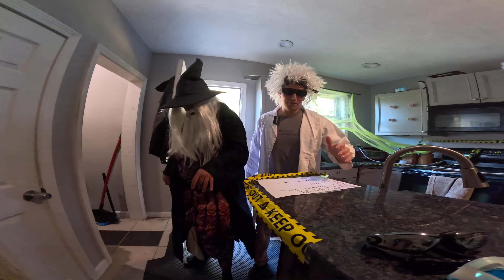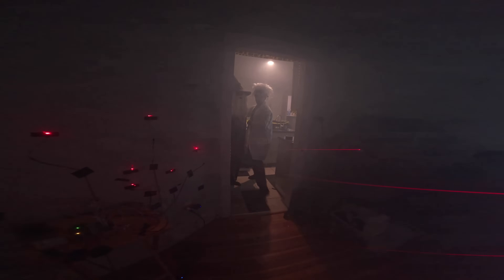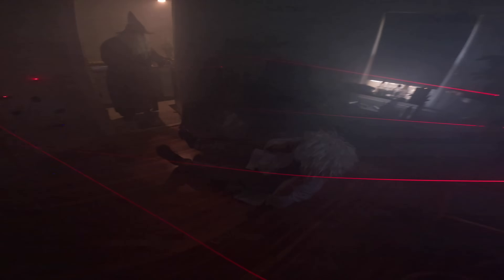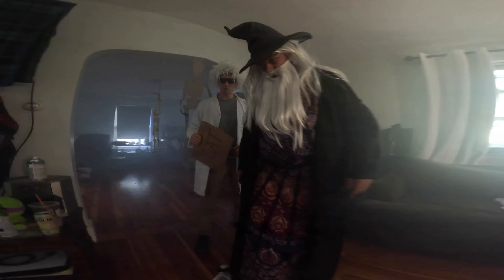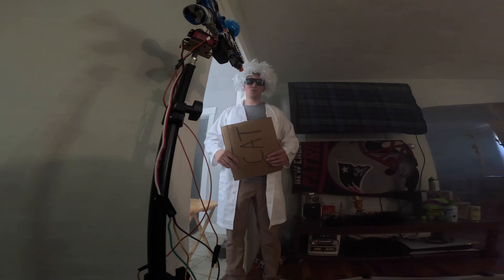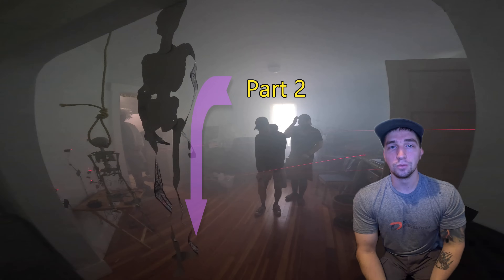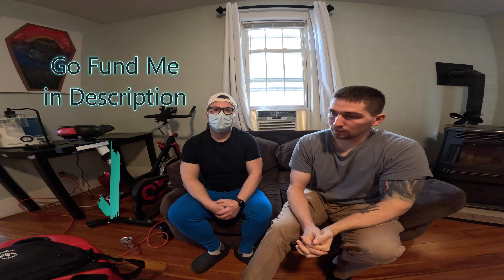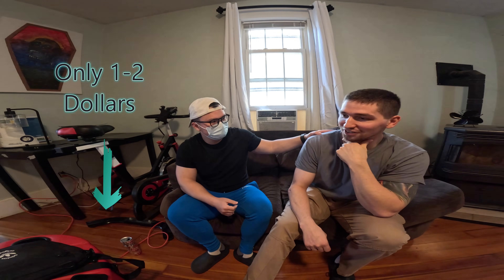I Built an INSANE LASER ROOM with AUTONOMOUS SENTRY TURRETS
I built a halloween-themed maze featuring high-tech laser rooms, rooms with fully-automatic sentry turrets, and simulated land mines.

A member of the team (Jessie) has been battling cancer and went through multiple rounds of chemotherapy.

If anyone is interested in recreating my projects, building their own projects, or if anyone is simply curious about the parts used, for detailed information about all the components used on the youtube channel. I will also be linking apparel, but the current designs are not great.